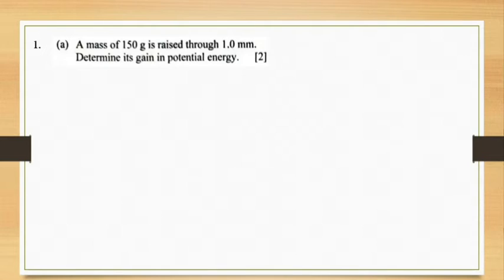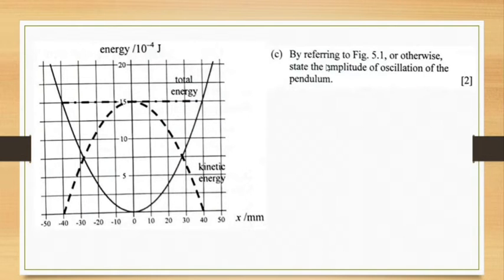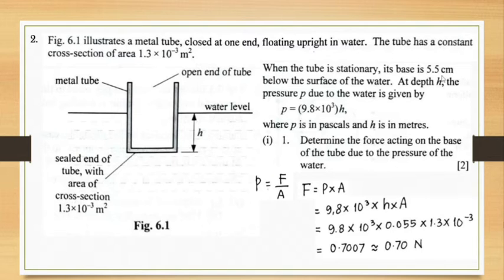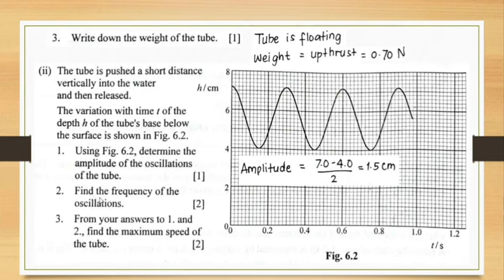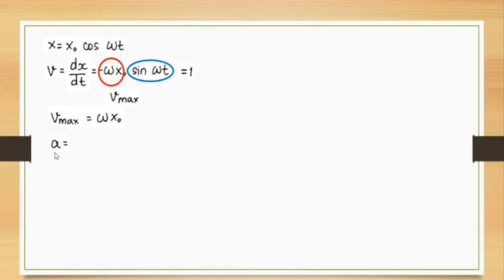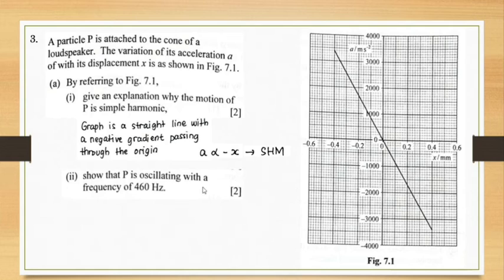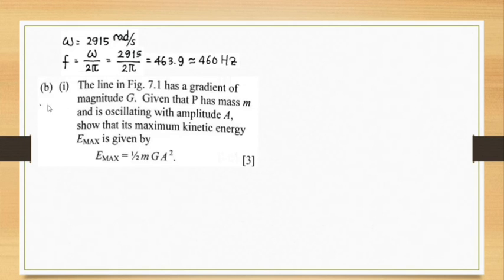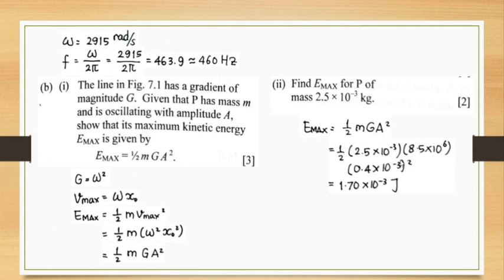Simple Harmonic Motion